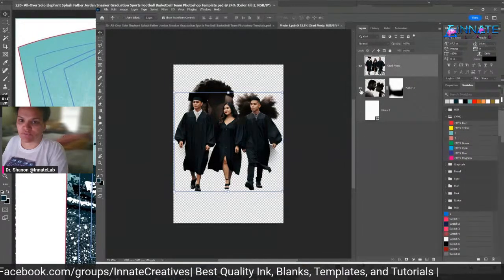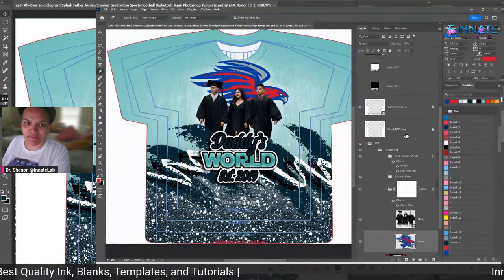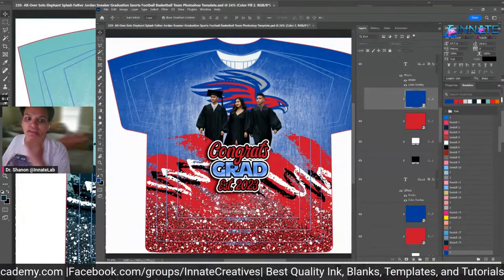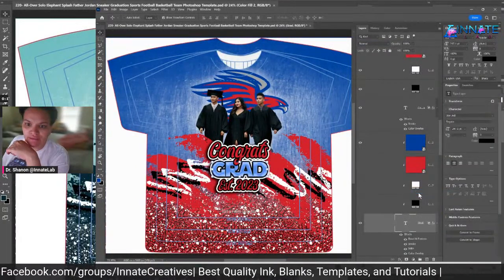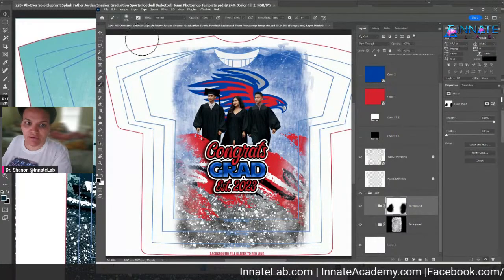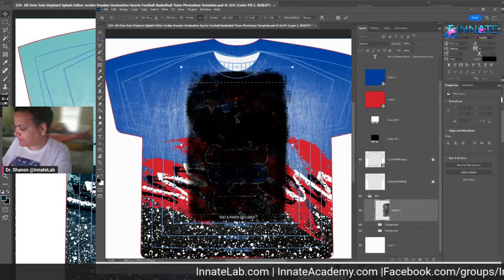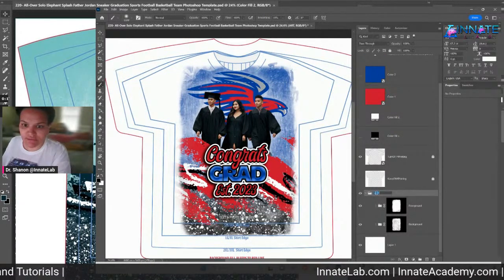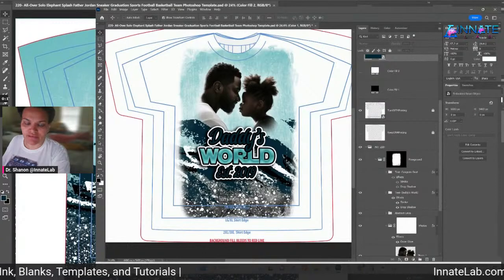220- All-Over Solo Elephant Splash Father Jordan Sneaker Graduation Sports Photoshop Template